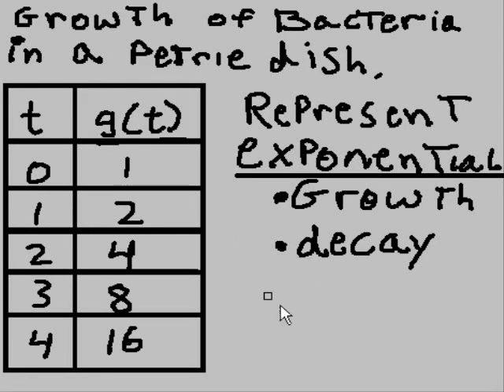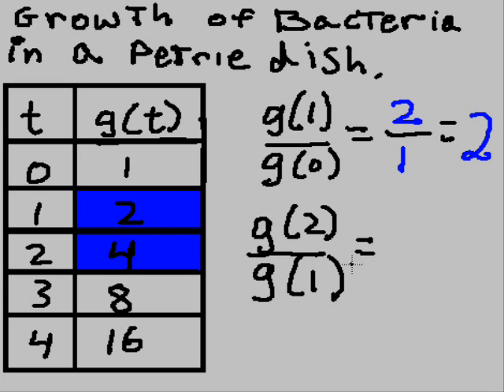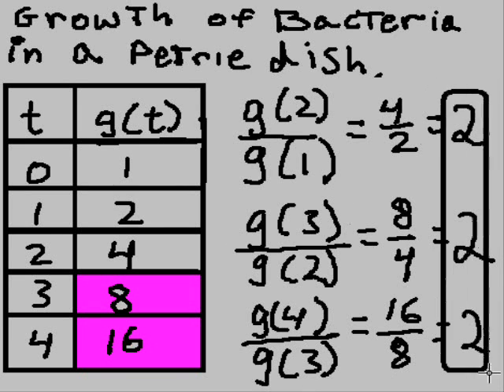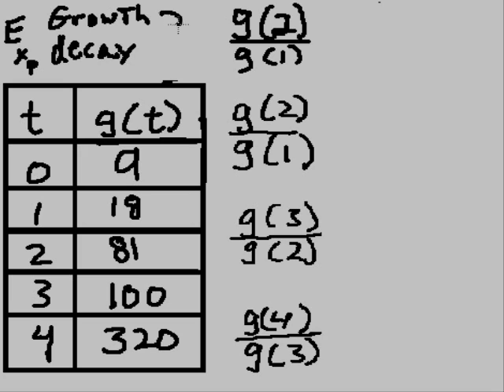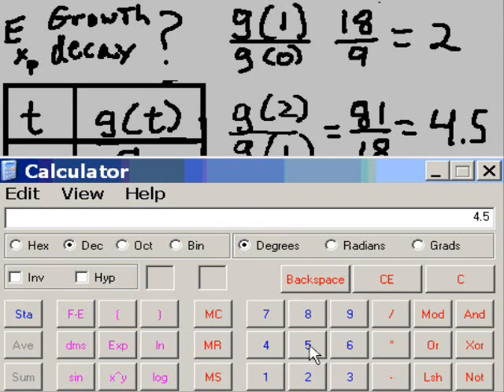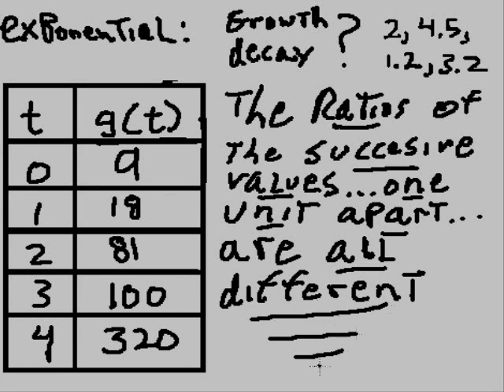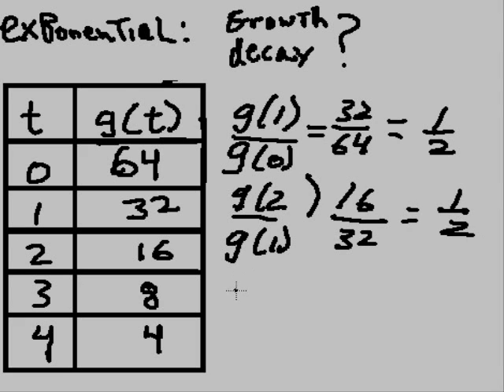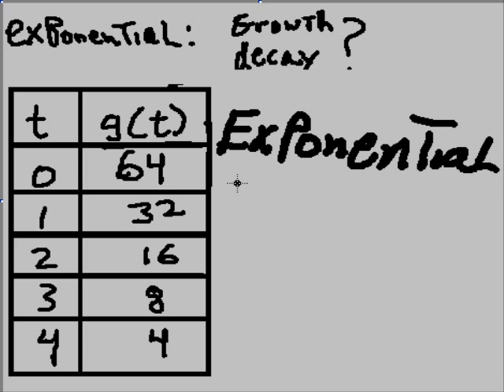calculus chapter 1.3 problems 7-9